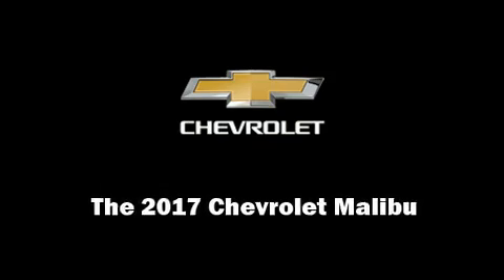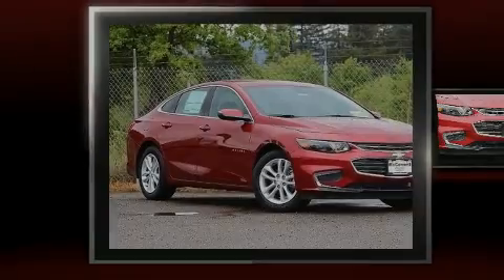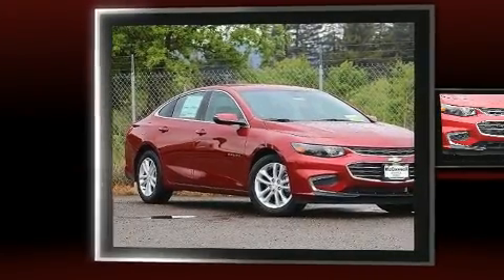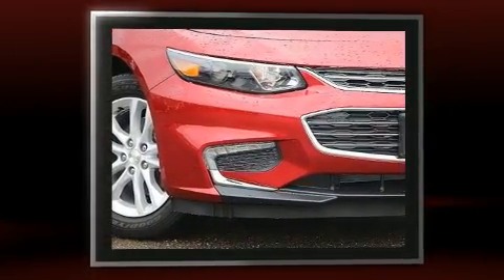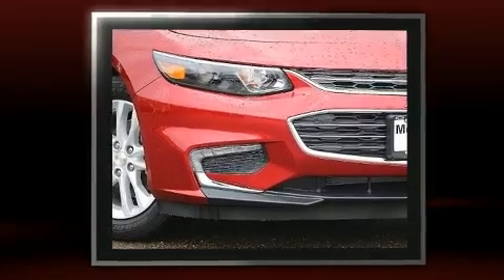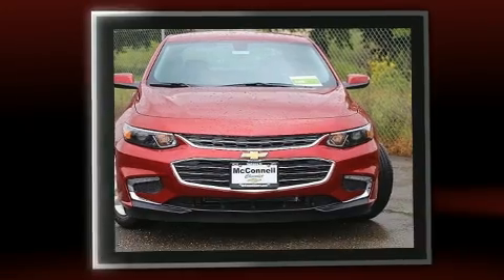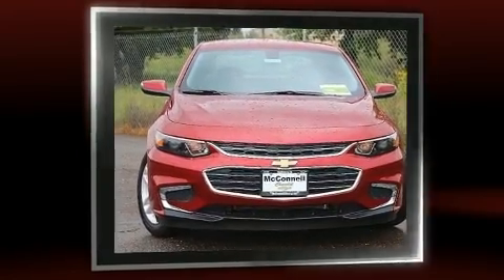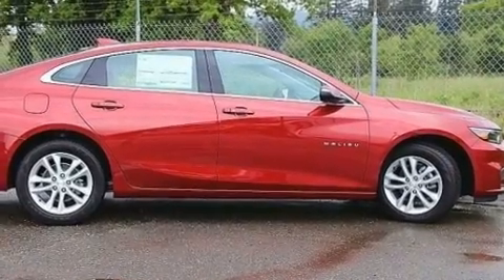2017 Chevrolet Malibu LT w/1LT in Healdsburg, CA 95448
McConnell Chevrolet

Sensibility and practicality define the 2017 Chevrolet Malibu. This 4 door, 5 passenger sedan stands out among competitors in its class! Under the hood you'll find a 4 cylinder engine with more than 150 horsepower, providing a smooth and predictable driving experience. The engine breathes better thanks to a turbocharger, improving both performance and economy. Chevrolet prioritized fit and finish as evidenced by: delay-off headlights, front bucket seats, air conditioning, power door mirrors and heated door mirrors, cruise control, an overhead console, and 1-touch window functionality. Chevrolet also prioritized safety and security with features such as: dual front impact airbags with occupant sensing airbag, front and rear side impact airbags, traction control, brake assist, ignition disabling, onStar, and 4 wheel disc brakes with ABS. Electronic stability control ensures solid grip atop the road surface, no matter how challenging the driving conditions. We pride ourselves in consistently exceeding our customer's expectations. Stop by our dealership or give us a call for more information.